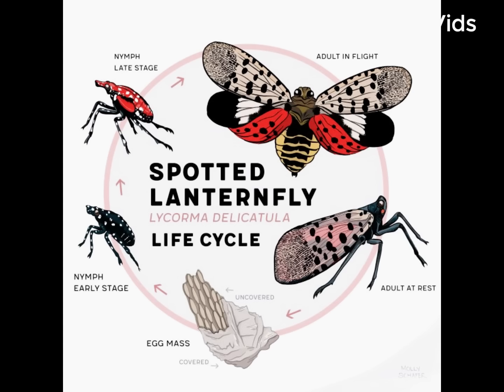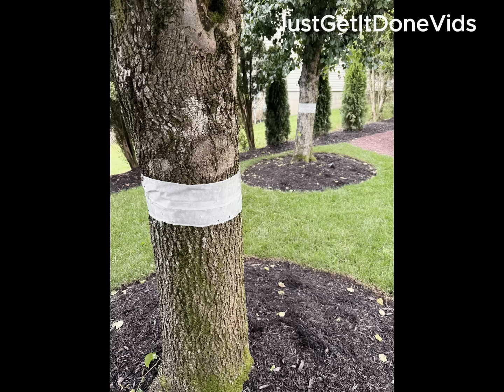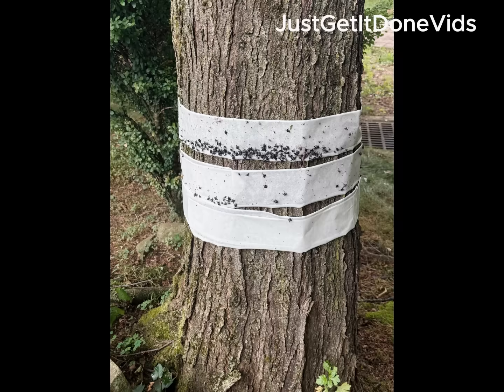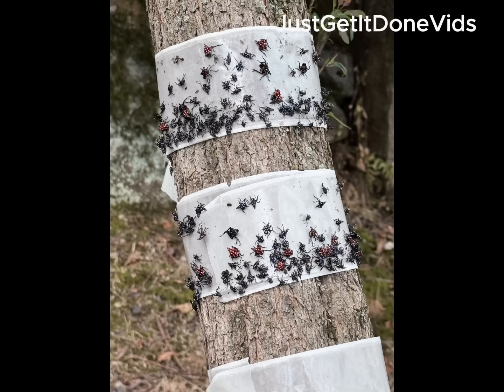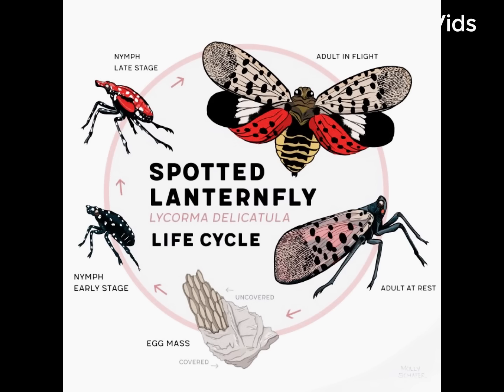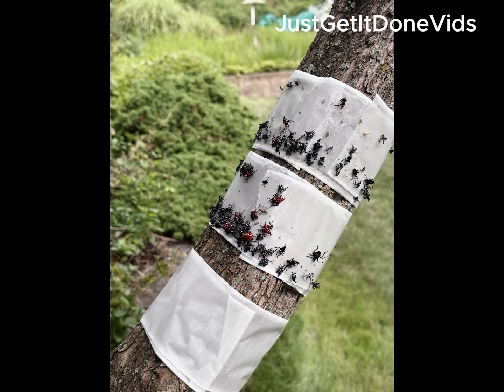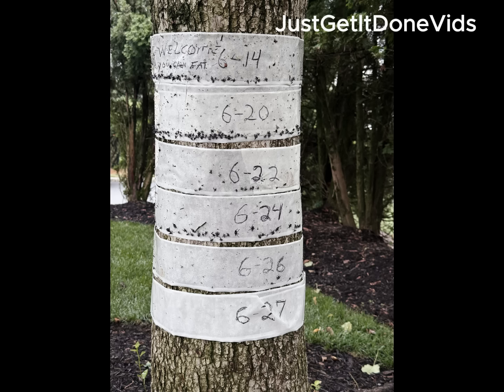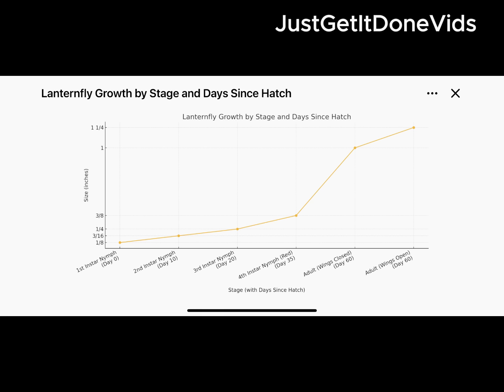How I Stopped 8,000 Lanternflies in 14 Days — No Spray, No Bycatch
I didn’t wait for new advice from the state or the Department of Agriculture.
The standard guidance is: “Squash them when you see them.”
But that’s not enough when you’ve got thousands on your property.

Last year, we couldn’t even use our backyard.
This year, I decided to take action on my own.

On June 14, I wrapped four trees on my property and five more in my neighbor’s yard.
I started with three trees, then added the rest that first week.
Every few days, I added a fresh band of tape, working my way down the trunk.
I tracked it over 14 days — band by band.

I caught over 8,000 nymphs — and thousands of red-stage ones.
Red means 4th instar — one step from adulthood.
But they never got that far.

No winged adults. No flyers. No egg laying.
That’s how you stop next year before it starts.

I monitored the tape daily and had zero bycatch.
No bees. No butterflies. Just lanternflies, black flies, and a few gnats.

Some people prefer to use netting for extra protection — and that’s totally valid.
On my property, it wasn’t needed. I placed the tape high enough and used a layered strategy.

This isn’t about chemicals. It’s about timing and execution.
The tape worked — because I used it correctly.

I’ll keep using this strategy through the end of July — to stop the red-stage Instar nymphs before they become flying adults.

See the tape I used and how to apply it on my YouTube channel:
"Under Shorts – Just Get It Done"

Just get it done